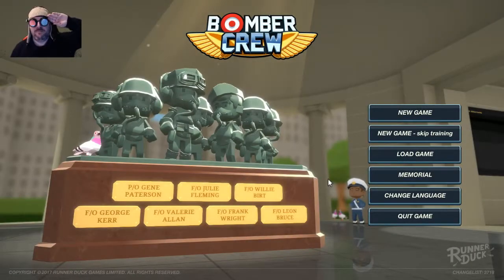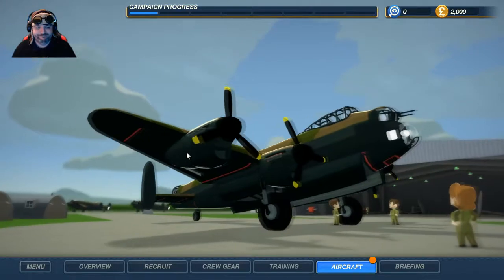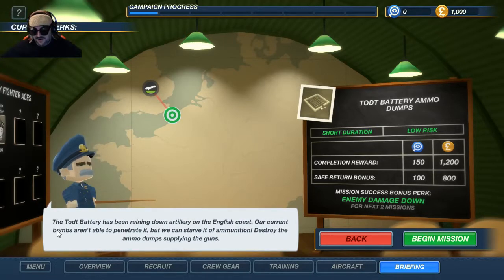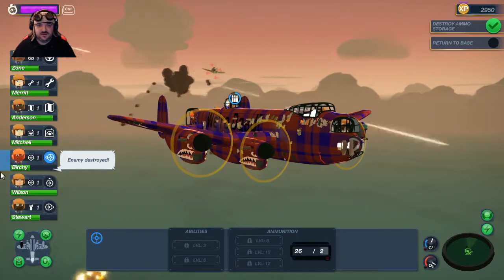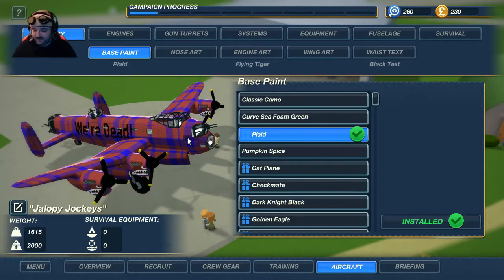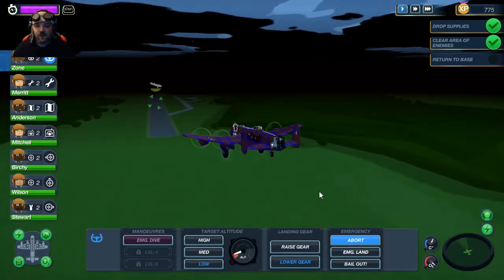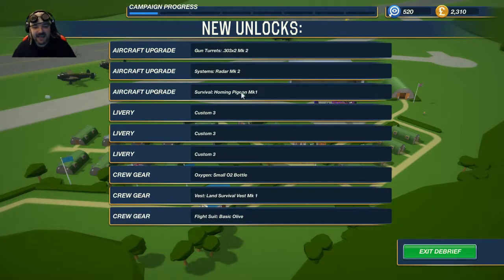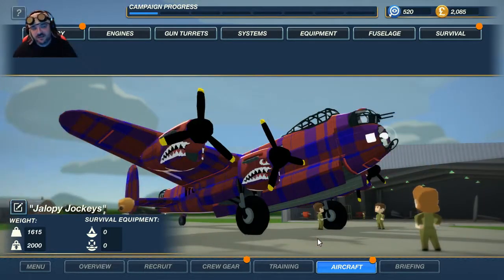Bomber Crew Ep 01 - Squadron Leader Ramsbottom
Bomber Crew is micro-management game set in a WW2 Lancaster bomber! Bomber Crew allows you to manage the plane and crew while completing historic missions in World War II.